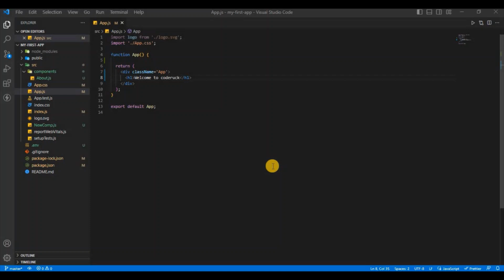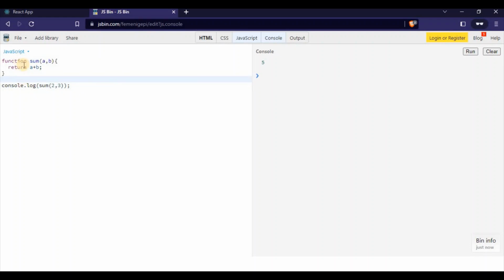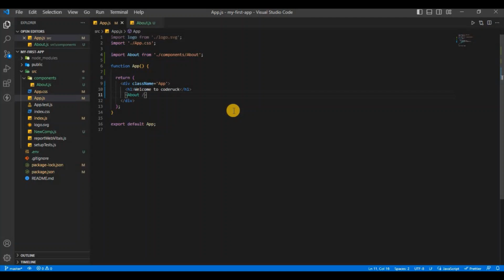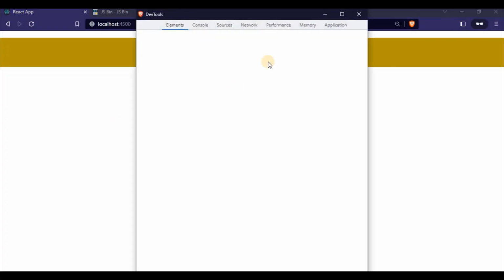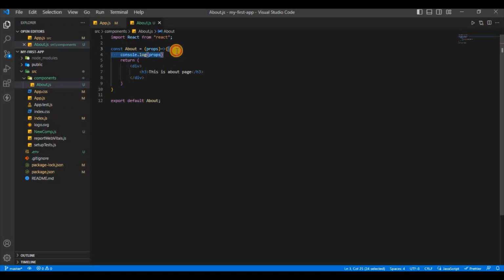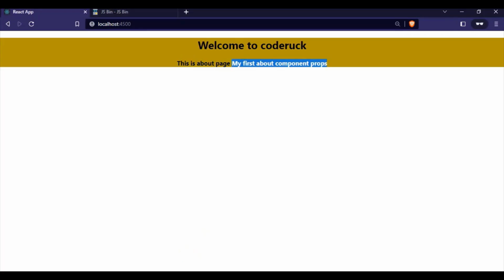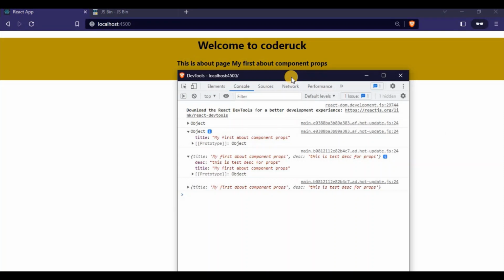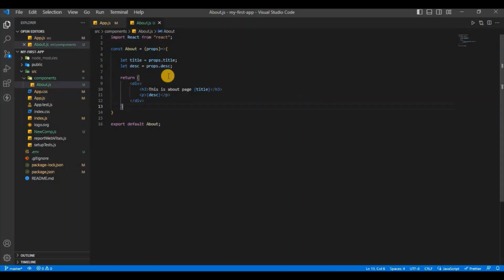Understanding React props -Tutorial-9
Understanding React props
props stand for properties
props are immutable in nature means they are only used as read only.
props are used to pass data from one component to another.